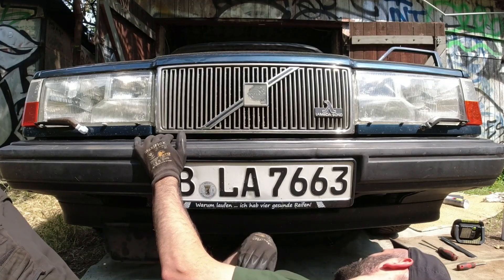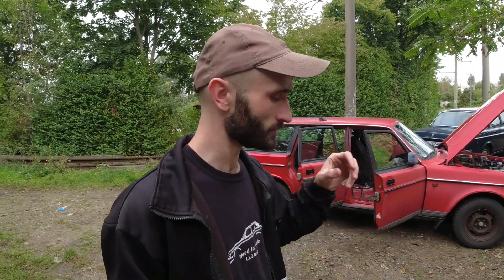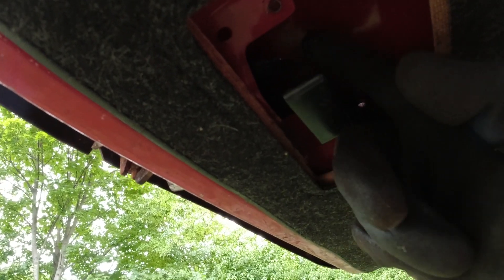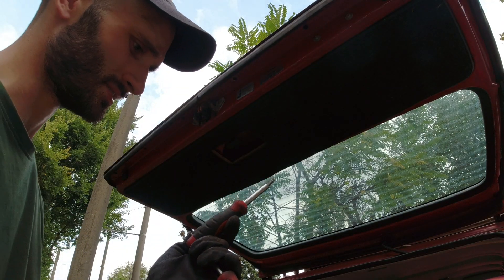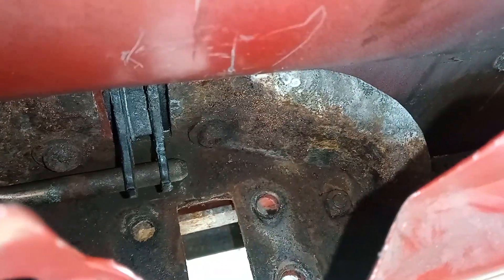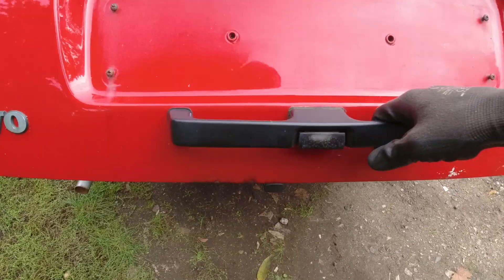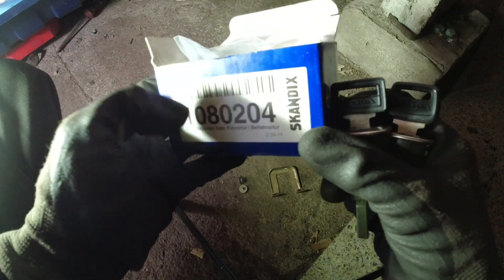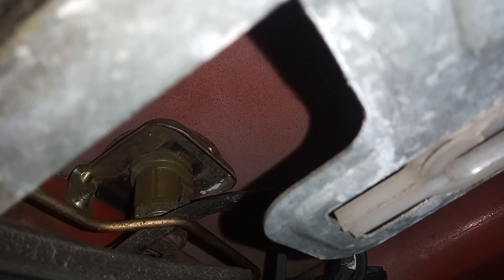Ruby the Insecure Volvo 240 Wagon gets Door Lock Cylinder and Tailgate Latch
Replacing the tailgate latch, door lock cylinders and adjusting the bonnet (hood) latch on a Volvo 245 wagon.